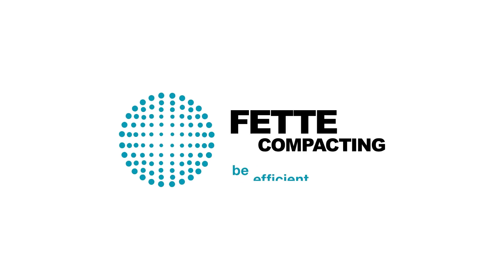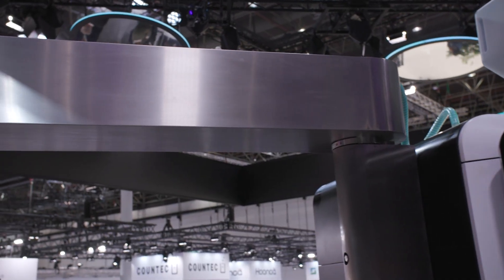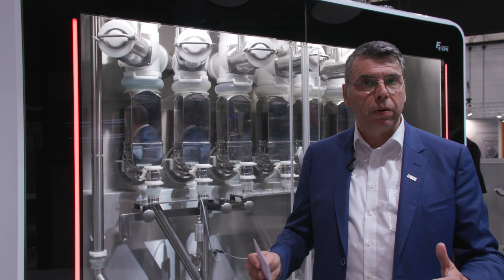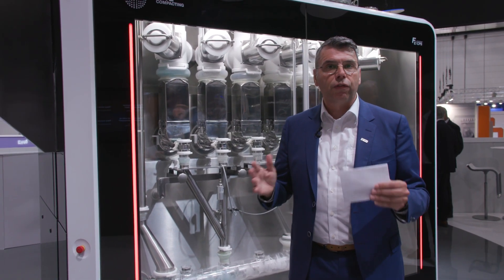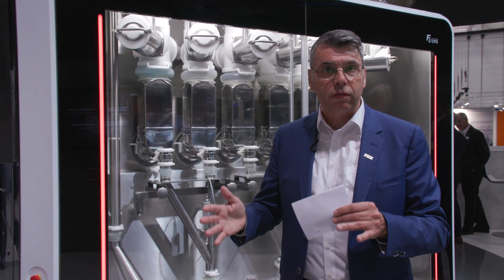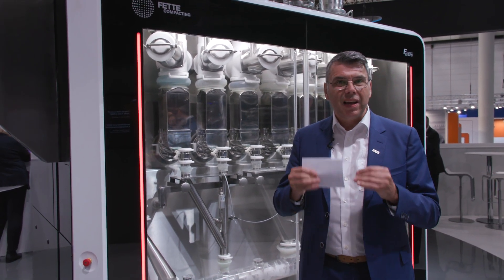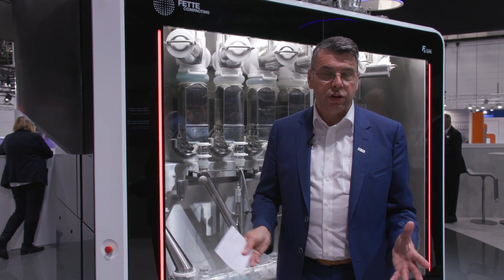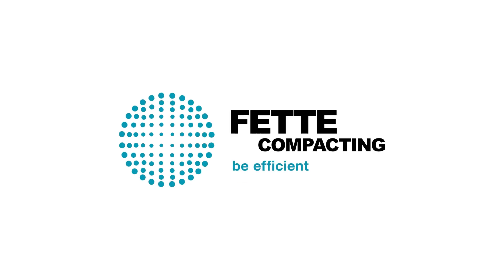FE CPS - Continuous Processing System at interpack 2023 | Fette Compacting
Watch the latest video from FE CPS at interpack 2023. Johan Van Evelghem, Global Sales Lead Continuous Manufacturing at Fette Compacting explains the highlights and the advantages of the latest technology in continuous direct compression.